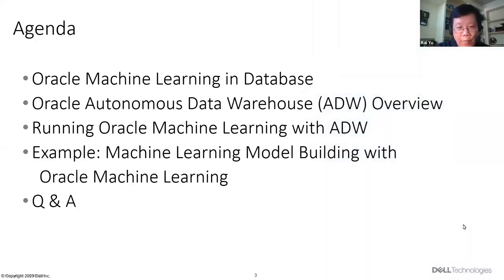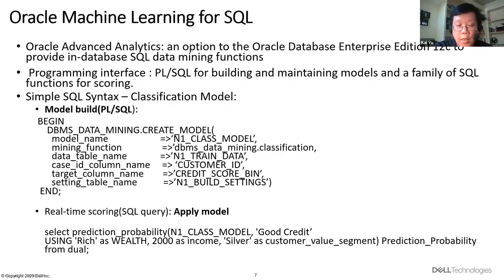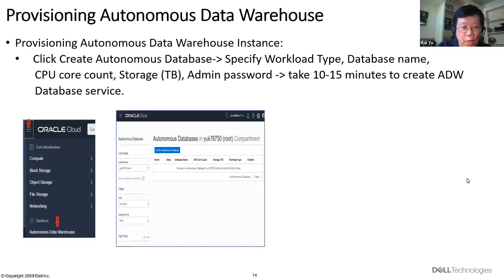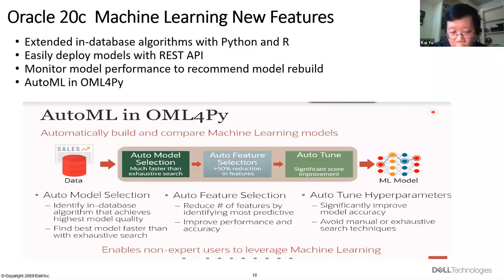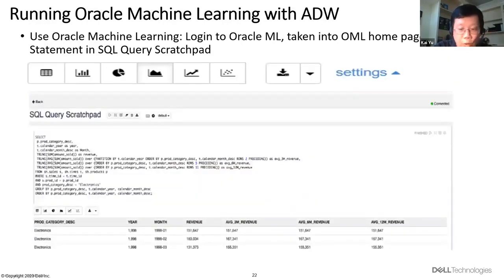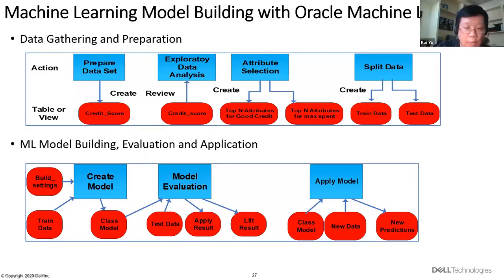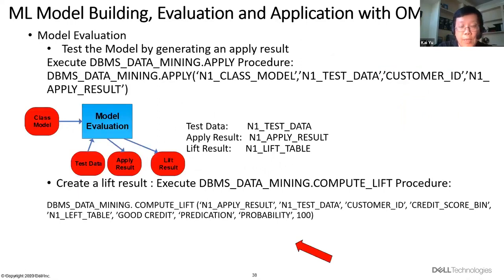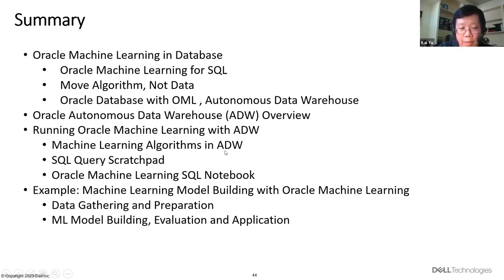Kai Yu Leveraging Oracle Autonomous DataWarehouse for Machine Learning